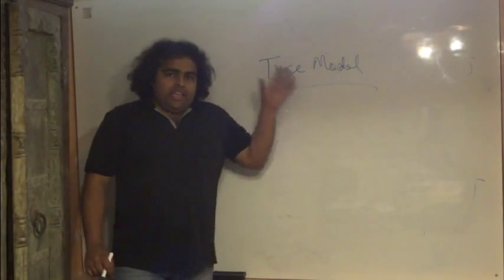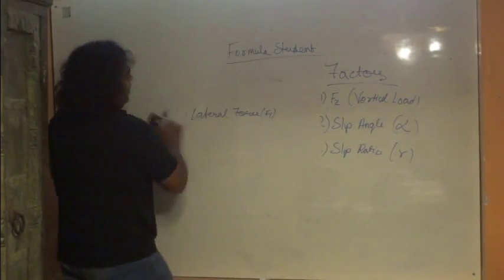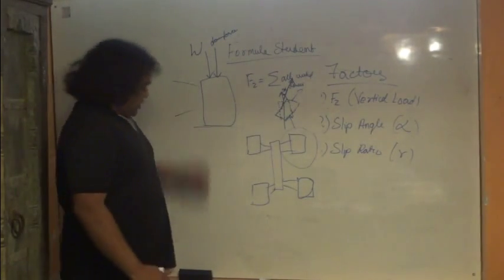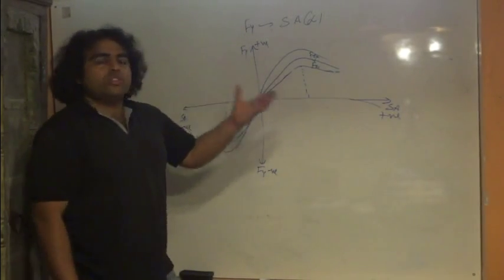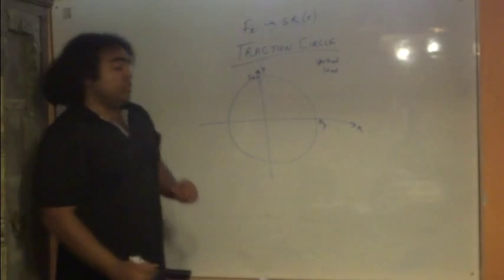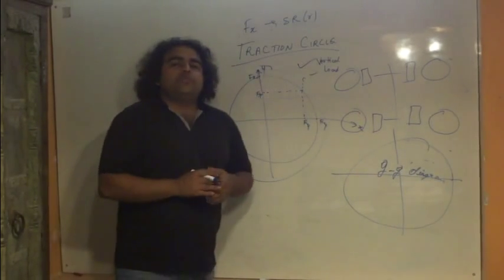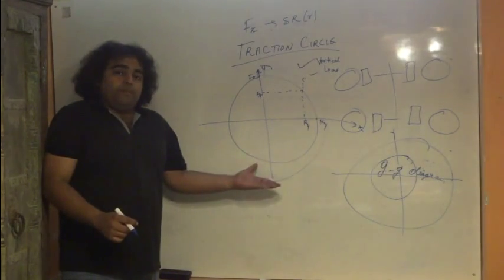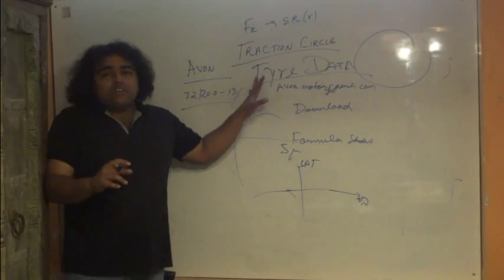Tyre Model of a Formula Student Race Car tyre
A discussion on Tyre Model of the tyres used in competitions like Formula Student, SUPRA, FSAE.